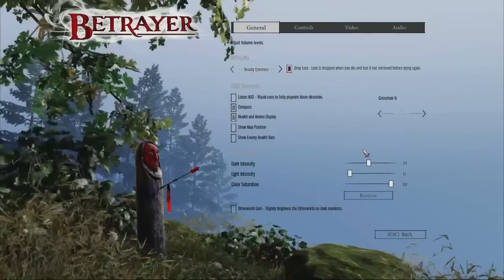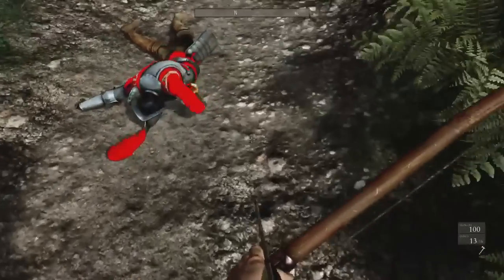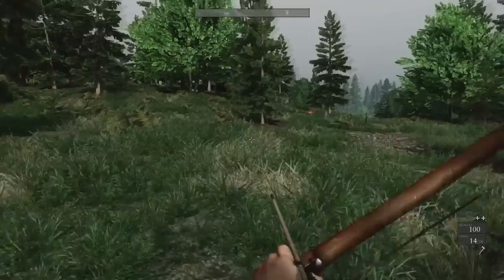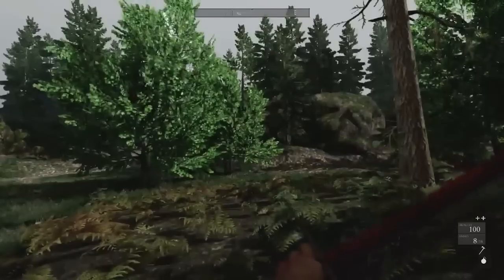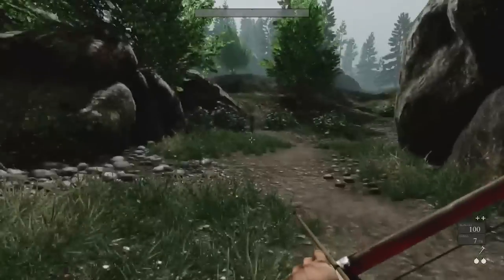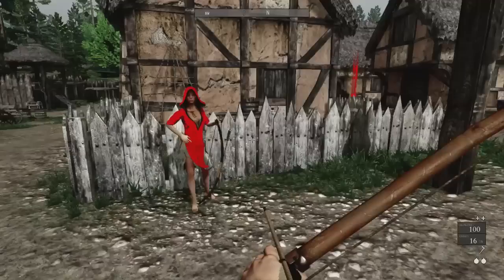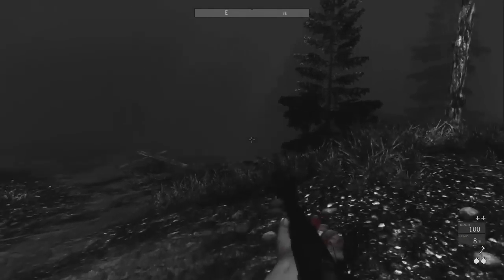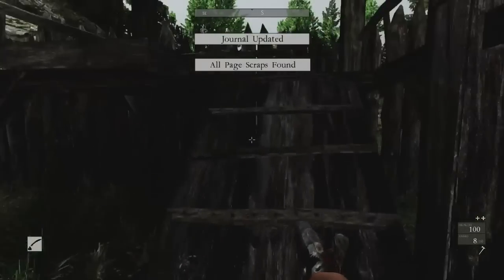BETRAYER - Blind First Impressions [Live Stream]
I took the opportunity to live stream the game Betrayer while taking my first looks at the game. Because it was a live stream, the quality of the recording is pretty poor - I need to find the proper settings to stream such a visually intensive game.
Overall, the game is a cut above your usual indie title, thanks in part due to the veteran ensemble of developers, including ex-Monolith talent who worked on games like F.E.A.R. and No One Lives Forever. Set in the setting of colonial Virginia in North America, the player character washes ashore in an unfamiliar setting where dilapidated forts and villages are abandoned and fearsome creatures, including demonic Spanish Conquistadors, lurk the wilderness. The player must unravel the paranormal mystery that brought the ruin of this settlement, with the only guidance being the distraught spirits of settlers and a mysterious woman in red who is struggling to regain her memory.

If you kind kind subscribers enjoy this video, I'll try to stream it more and perhaps we'll finish it as a series.